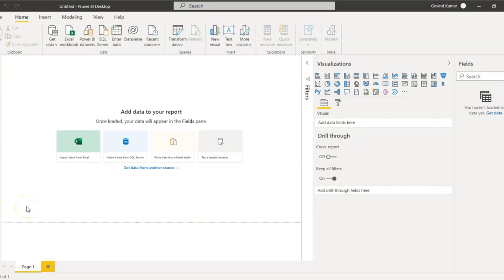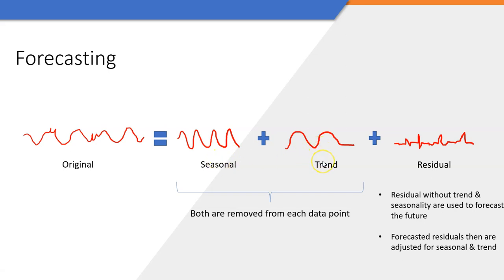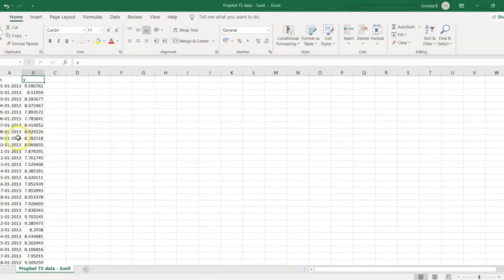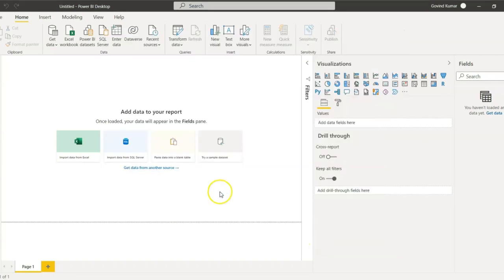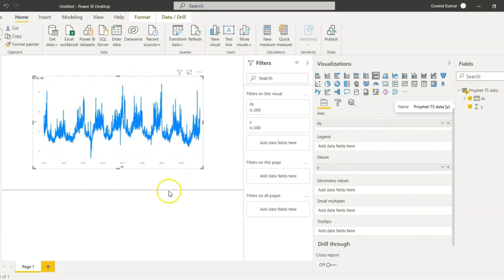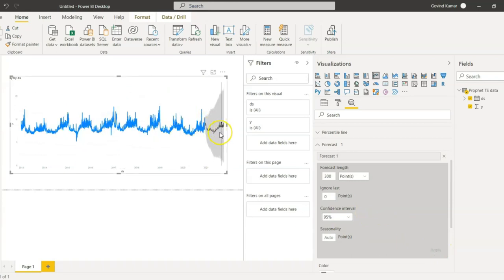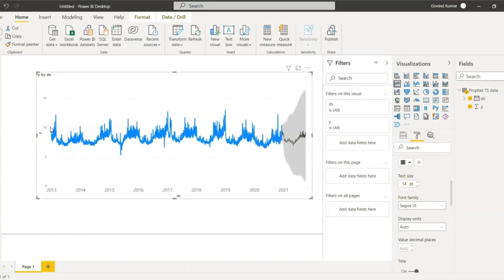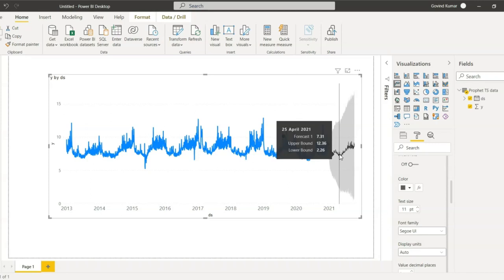No Code Forecasting Using Power BI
In this video, we will learn how to forecast our data in Power BI. I have taken a real-life example of petrol sales to forecast the data. There is no need to write any code for this process. We can perform forecasting with a line chart in Power BI.